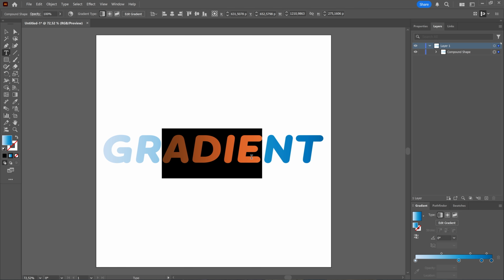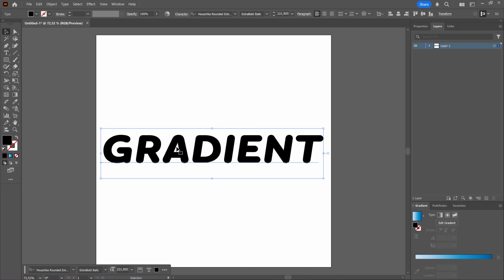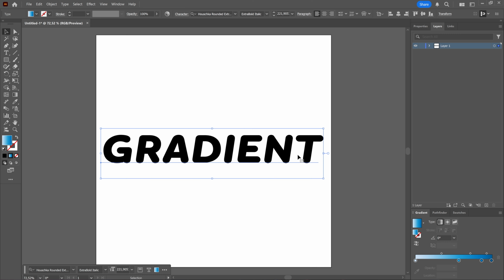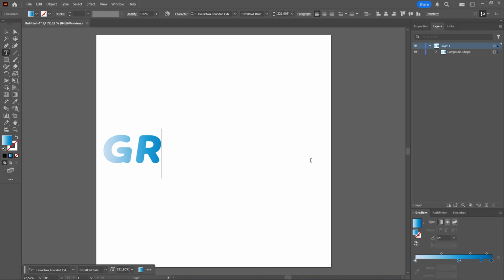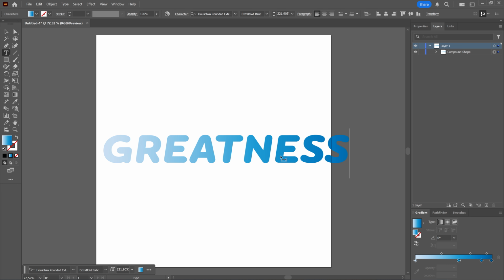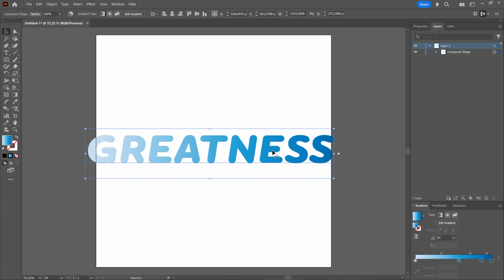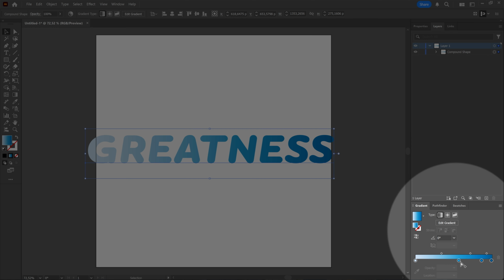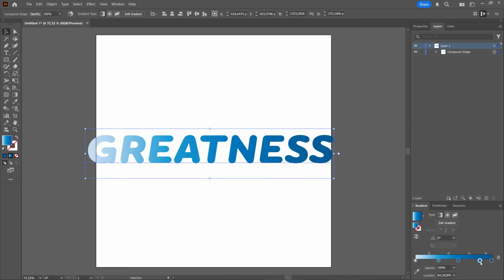How to Add a Gradient to Text in Adobe Illustrator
In this tutorial we will take a look at how you can add a gradient to text in Adobe Illustrator.

Editing software: Adobe Premiere Pro and Adobe Photoshop
Editing: Adobe Premiere Pro
Intro & Outro: Adobe After Effects